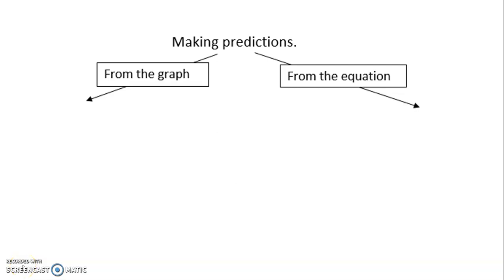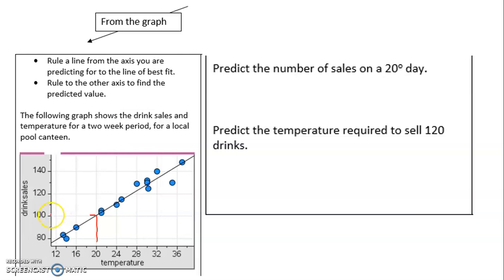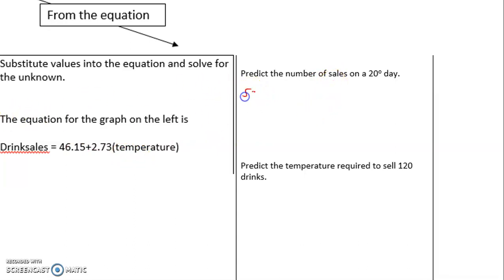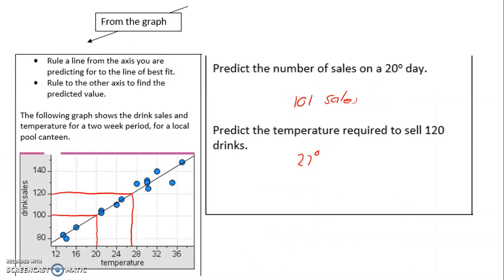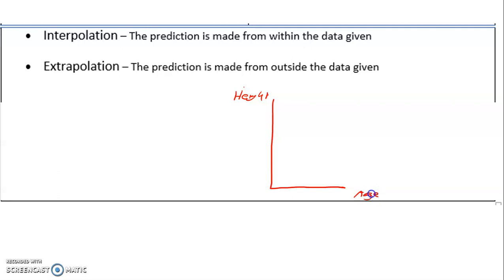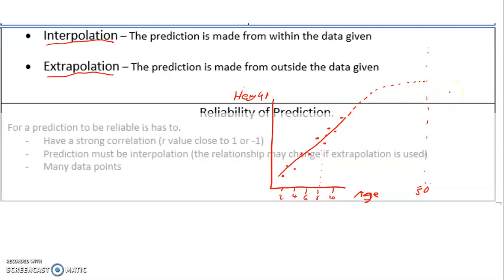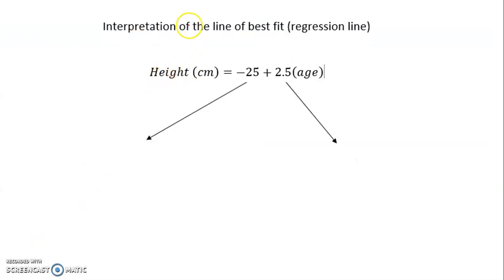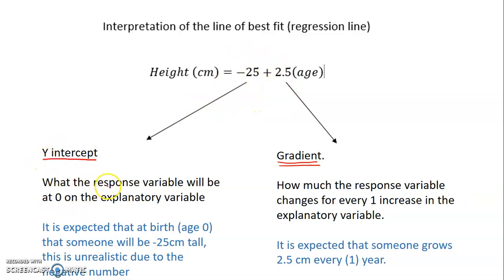Makeing predictions bivariate data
Making predictions, including extrapolation and interpolation.